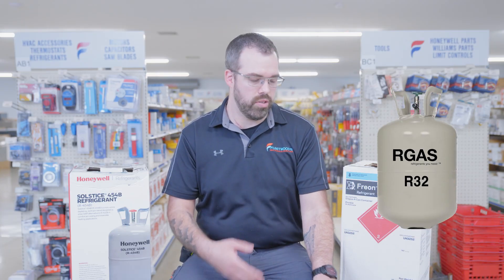What to Know About New EPA Refrigerant Regulations in 2025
Big HVAC Changes Are Coming in 2025 ❄️⚠️
The EPA is phasing out R-410A—so what does that mean for your current system? In this video, we break down how the upcoming refrigerant regulations could affect your HVAC unit, energy bills, and future repairs. Will older refrigerants still be around? Find out what homeowners need to know before the shift begins.